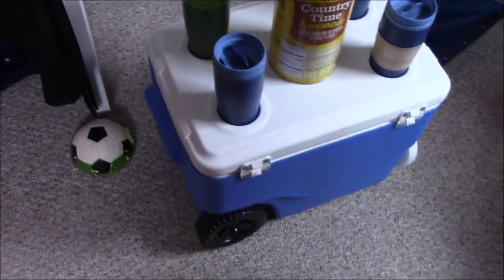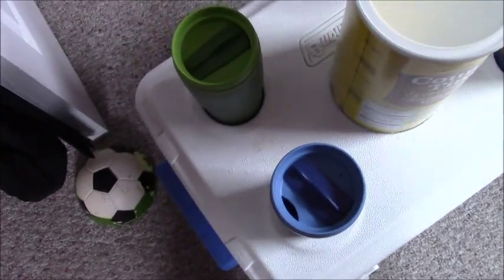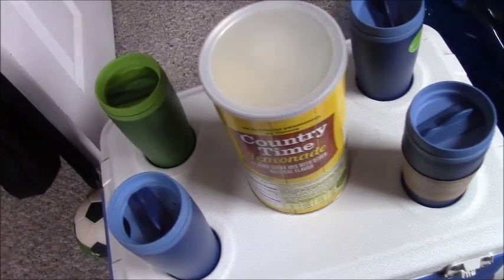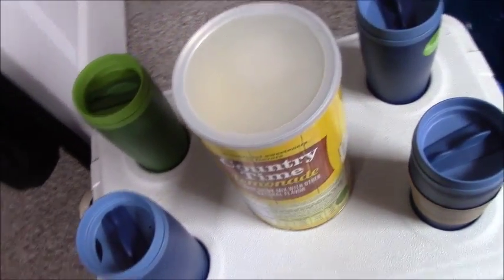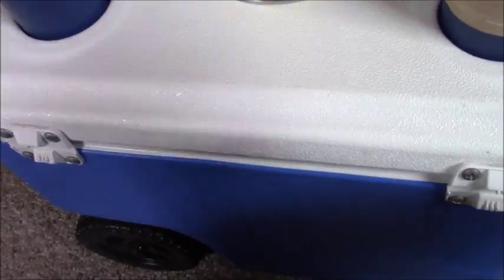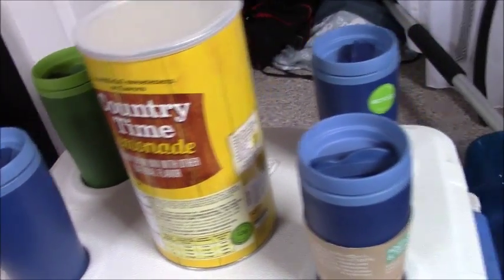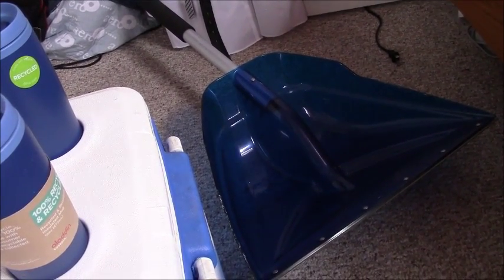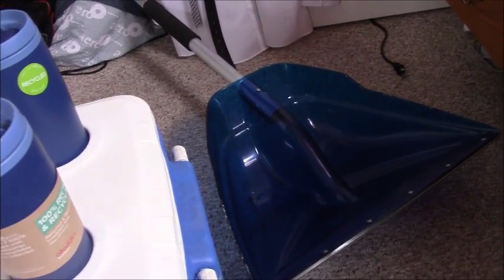how to become a quarternaire as a kid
I decided to keep up the old videos of me up